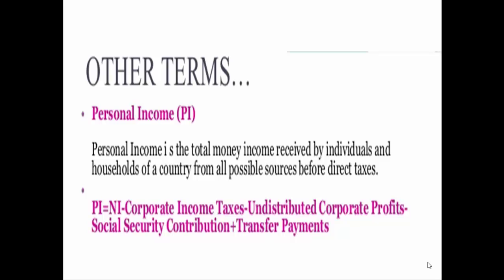National Income 2nd Lecture || NCCS-ECO1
National income is the total value a country's final output of all new goods and services produced in one year. Understanding how national income is created is the starting point for macroeconomics.

National Income Economics || NCCS ECO-1

Computer Science
National College of Commerce and Computer Sciences
NCCS Computer Science
NCCS Jutial Lectures
Nccs college lectures